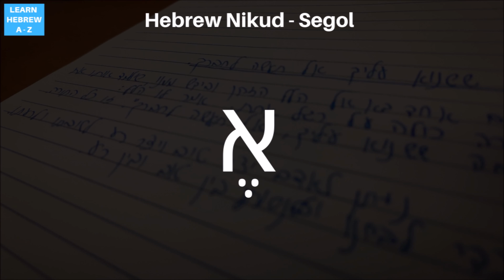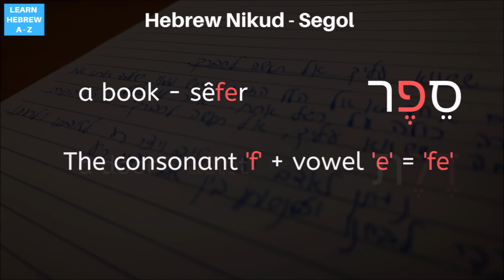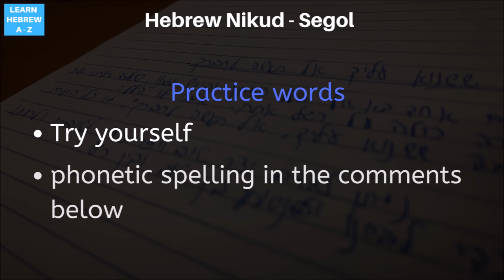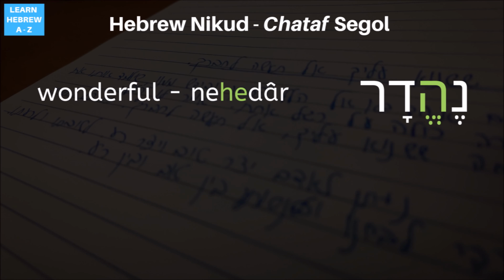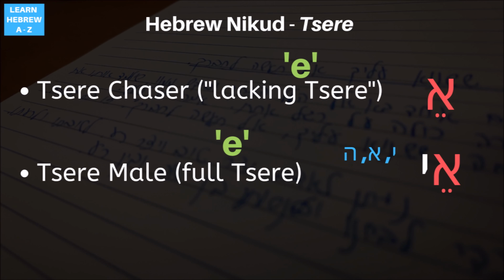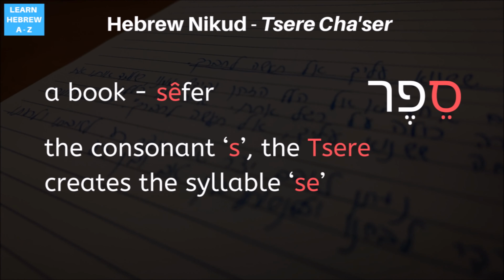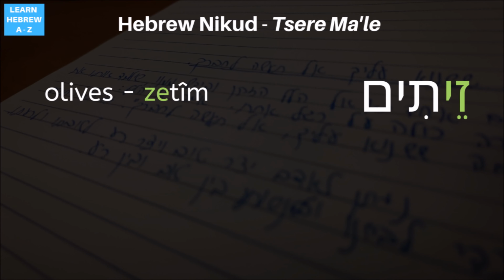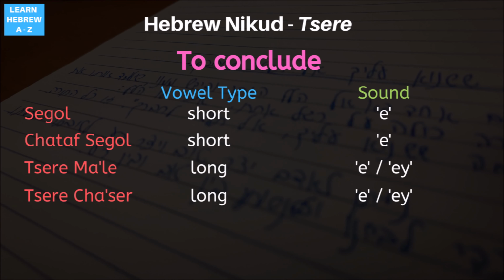Hebrew vowels - Segol, Chataf Segol and Tsere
The fourth part of the Hebrew vowels series, and this time the vowels (Nikud/niqqud) Segol, Chataf Segol, Tsere Male and Tsere Chaser.
This is a 4 in one lesson and it will also help you to improve your Hebrew reading skills.

Hebrew vowels are important if you want to master Hebrew reading, pronunciation and improve your Hebrew learning abilities.

Everything is written and spelt in the lesson so you can also read Hebrew as the lesson progresses. You can also practice word pronunciation with me ding the lesson.

Learning Hebrew for beginners is free! Hope you enjoy this Nikud lesson.